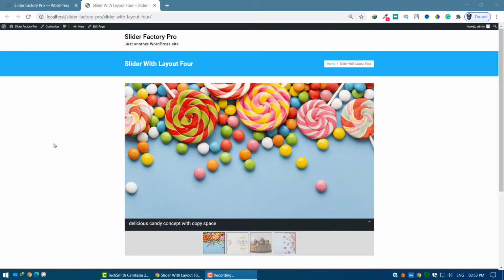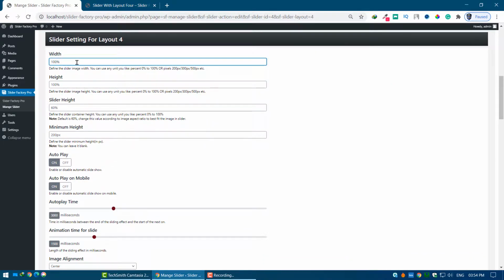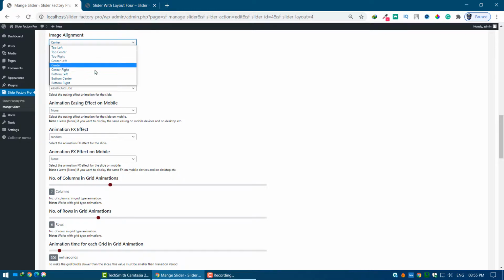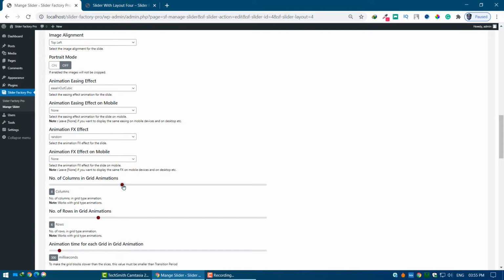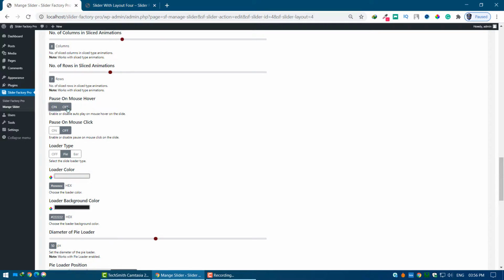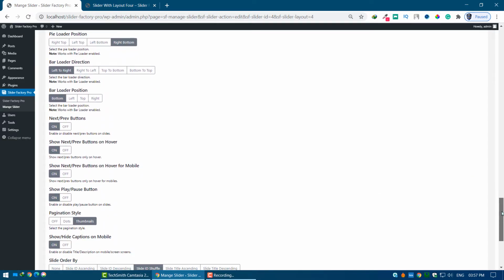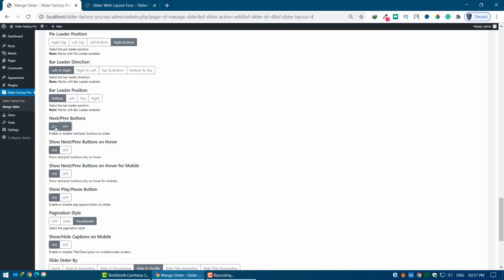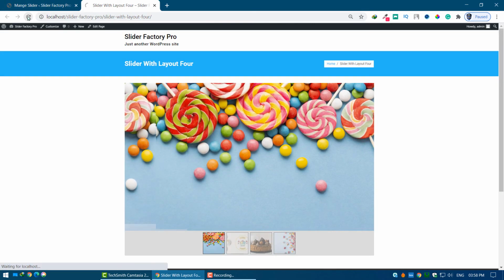Layout Four Settings | Slider Factory Pro | WP Frank | WordPress Video Tutorials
Slider Factory Pro is a great plugin to create a beautiful image slider. It has multiple stunning layouts with animation. Make your website more attractive with the help of this plugin.

Slider Factory Pro provides multiple slider layouts in a single dashboard panel. Create a slider by selecting a layout, add a slide image, configure the setting, generate a slider shortcode, and embed a slider shortcode on any page or post to start a slide show. Very easy and simple plugin with multiple slider layouts and settings.

⚙️★★ Features ★★⚙️
- Responsive Sliders
- 6 Different Design Layouts
- Multiple Image Slide Uploader
- Drag and Drop Slide Sequencing/Positioning
- Customizable Slider Width/Height
- Auto Play Slide Show On/OFF Setting
- Customizable Slide Title
- Customizable Slide Description
- Text Widget Support
- SEO friendly with an alt tag

Here's the live tutorial on How to Create Slider With Layout Four.

More Search Tags:

full-width responsive slider WordPress plugin
WordPress carousel slider with text
Blue Sweater

Slider Factory Pro,slider plugin wordpress,slideshow,plugins for wordpress,slider